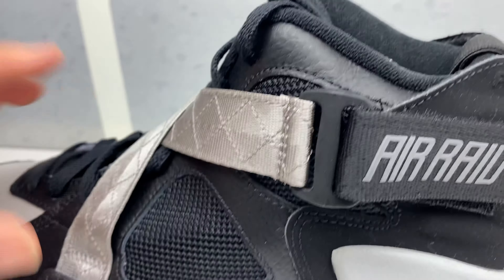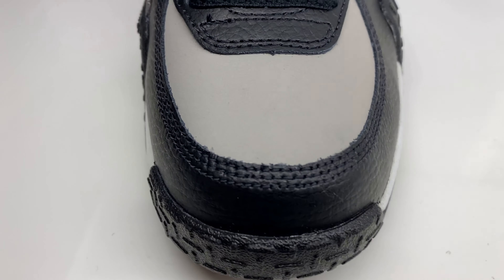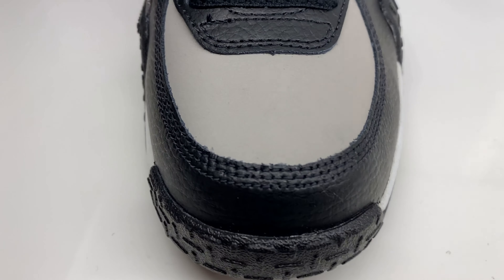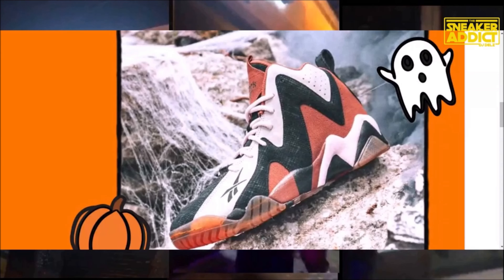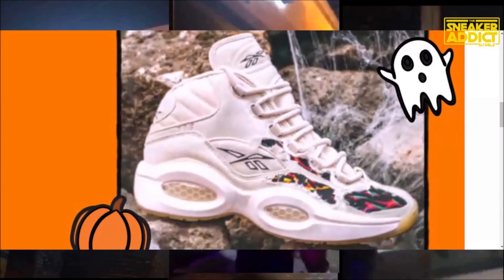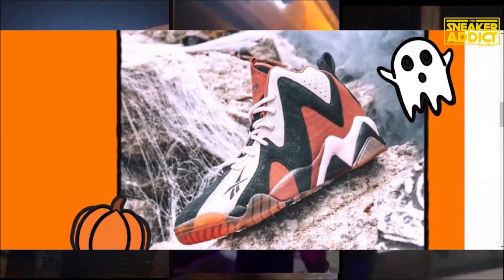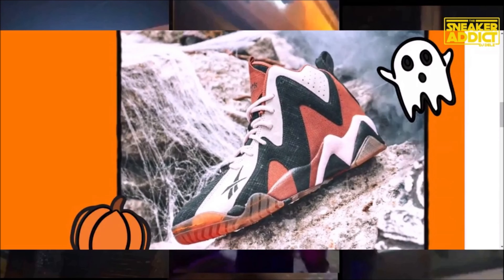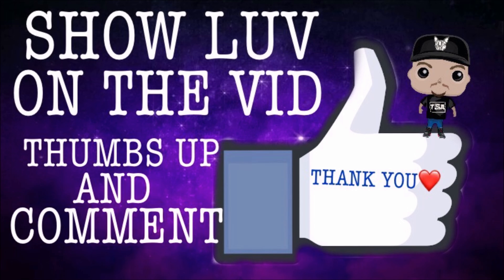Nike Air Raid 2020 Retro Sneaker Detailed Look Review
Ice Sparkling Drinks I love on Amazon